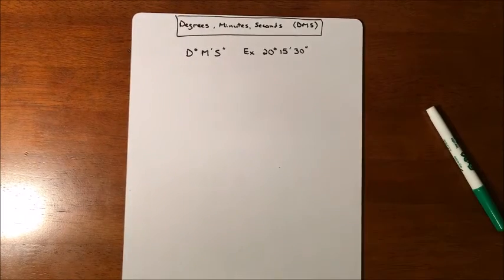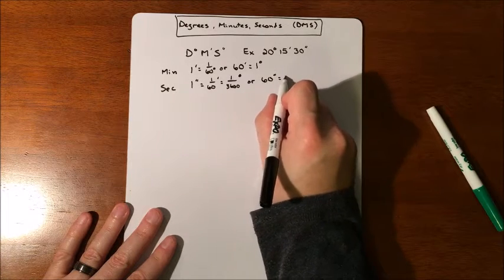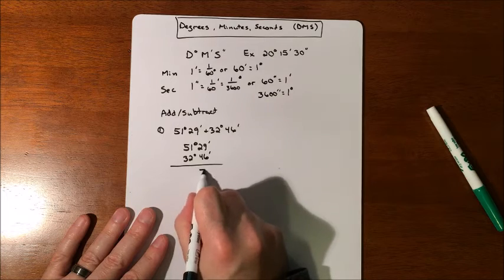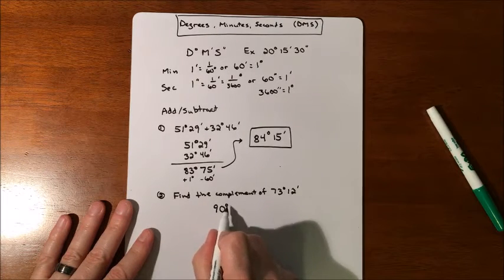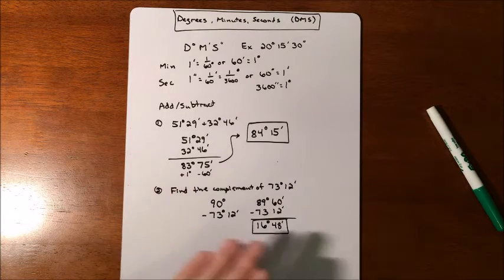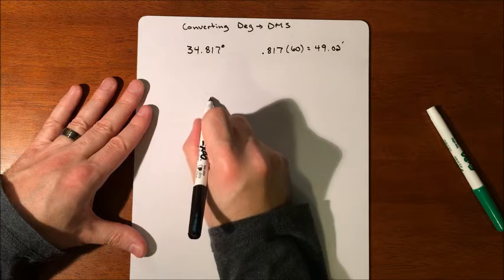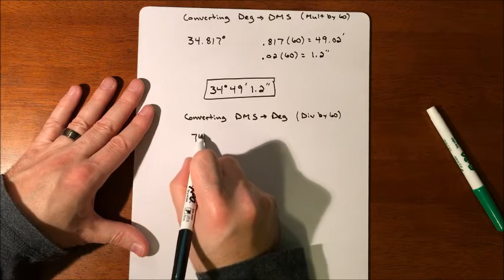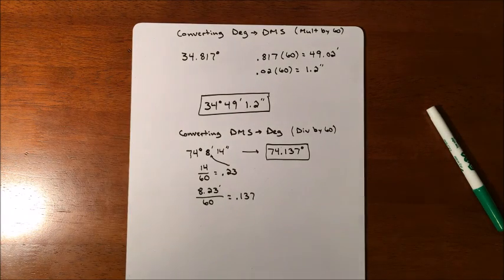Trig - Degrees, Minutes, and Seconds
Introduction to what is means when an angle is written in degrees, minutes, and seconds (DMS).  Converting from Degrees to DMS and converting from DMS to Degrees.